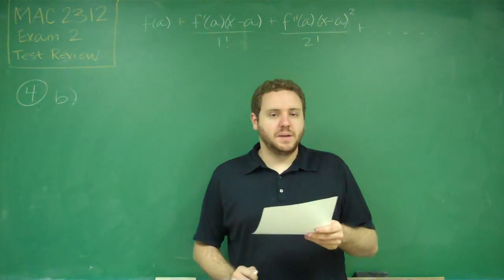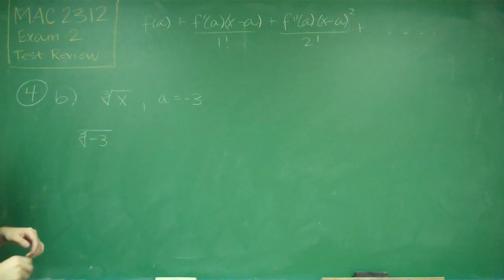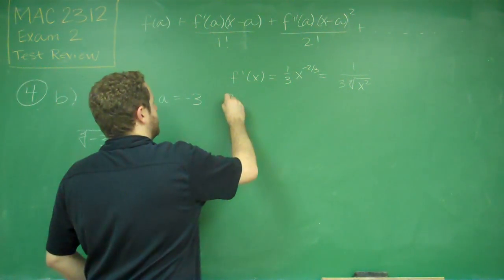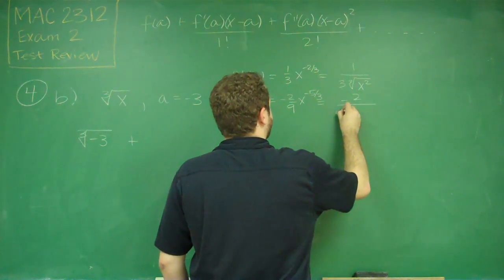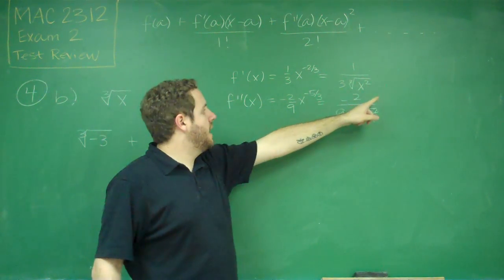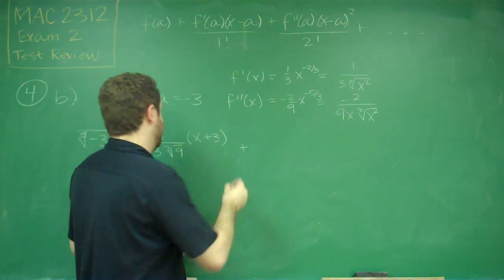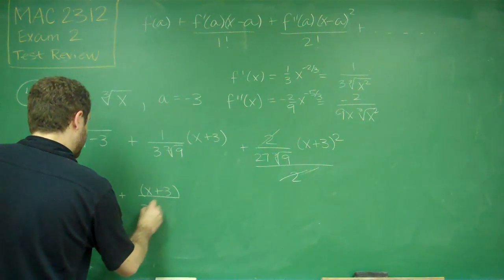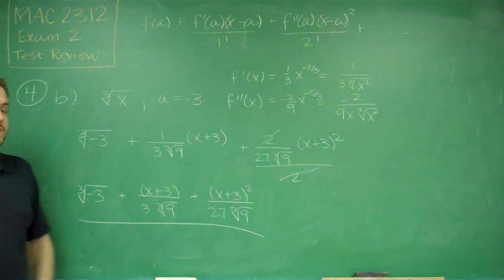Problem 4 b